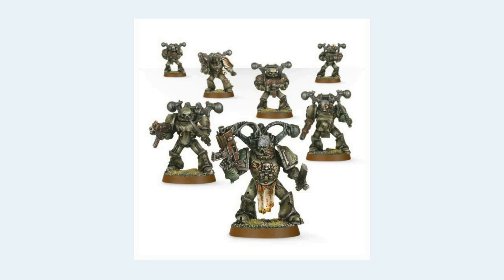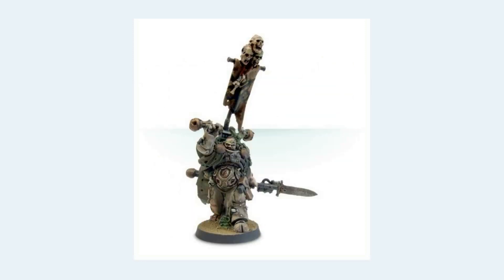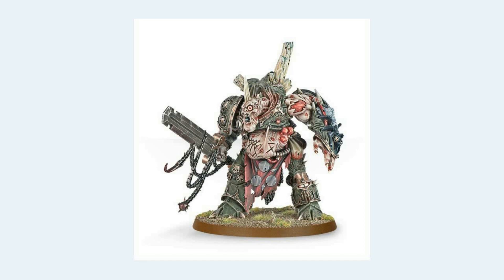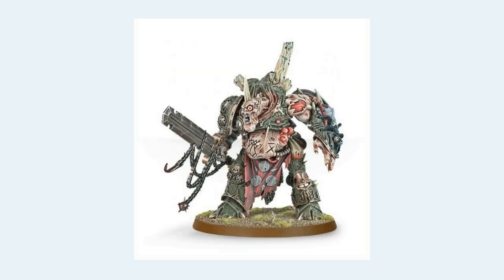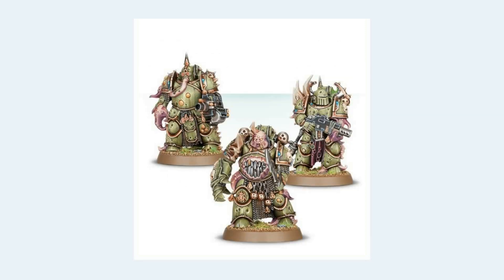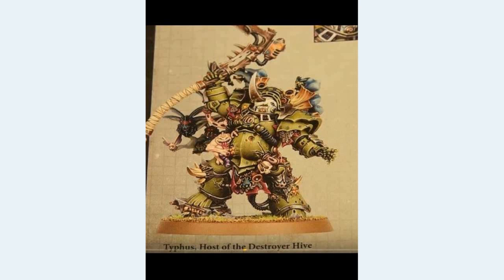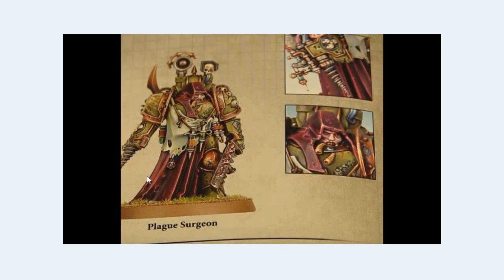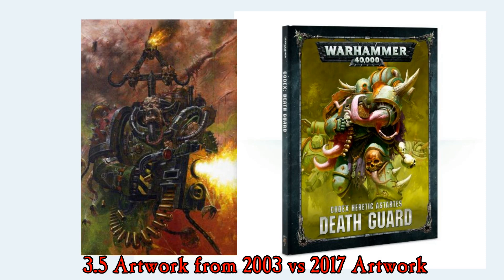New Nurgle: A Clear Change of Design Philosophies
Something is very different... but what.